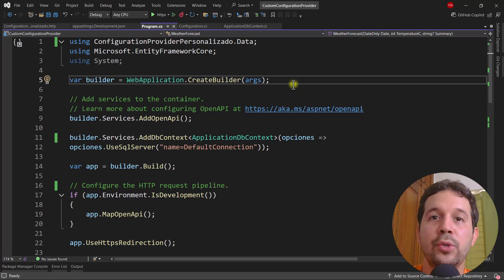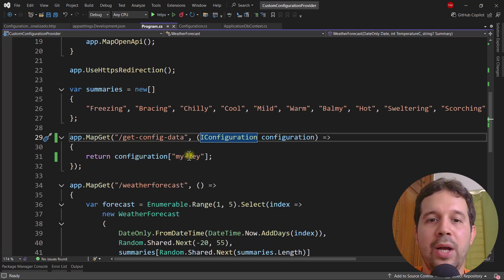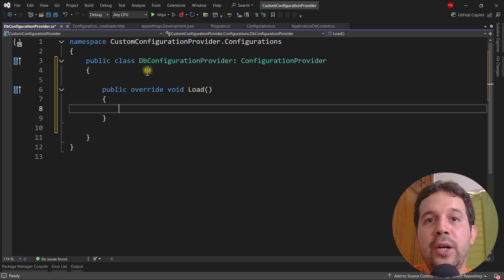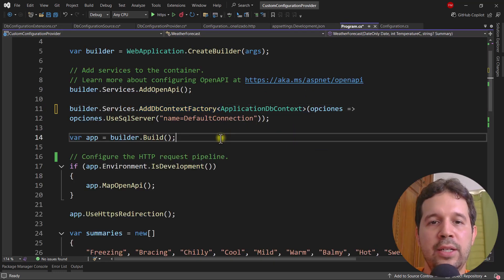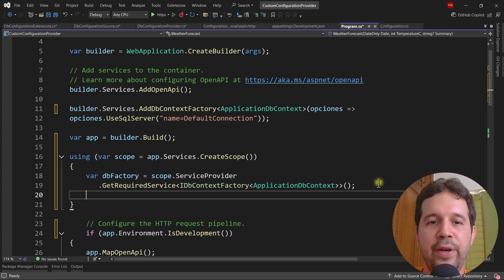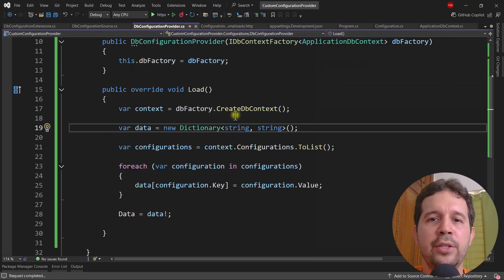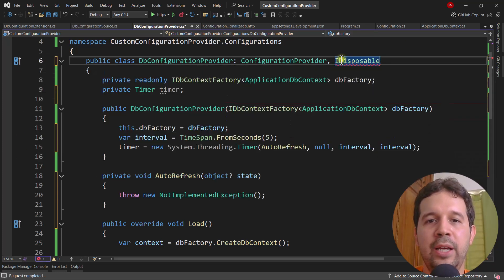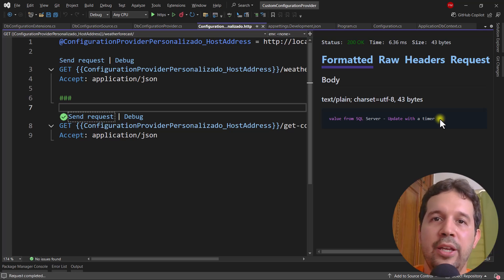SQL Server as a Configuration Provider | IConfiguration with a Database | ASP.NET Core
Learn how to create a custom configuration provider

➡️ Complete course on Minimal APIs with EF Core with a discount

In this video, we'll learn how to configure a custom configuration provider. This provider will connect to a SQL Server database to obtain configuration data for our application.